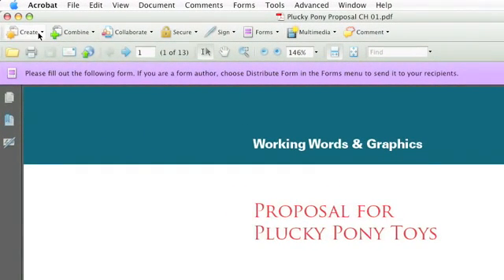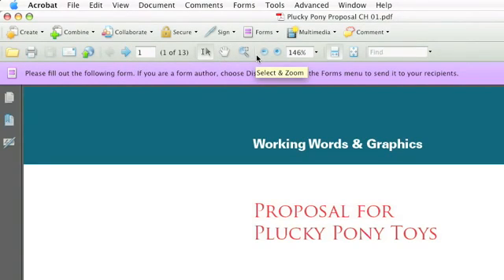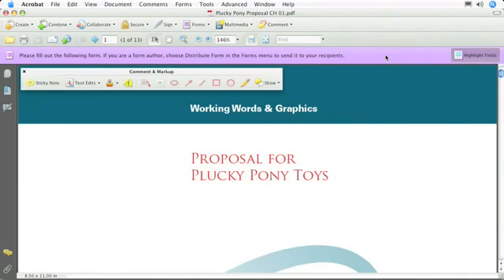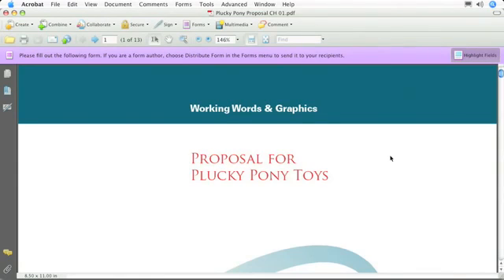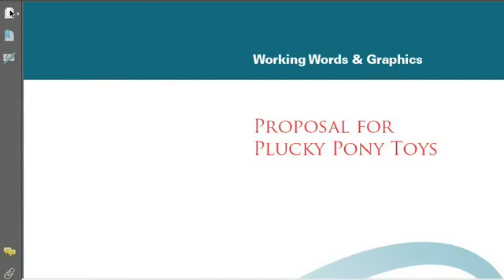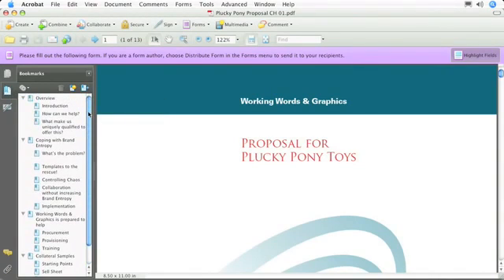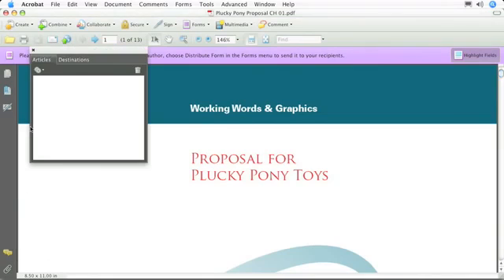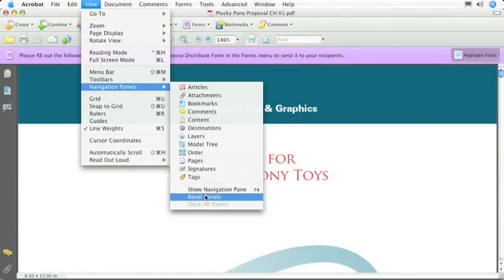Interface, Toolbars, Panel Setup, Adobe, Acrobat Reader, Tutorials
This series will open your eyes to all the essential features available in Acrobat 9 and will show you just how easy using Acrobat in your workflow can be. During the series, you'll discover the Acrobat interface and learn about how to create, manage and use PDF in ways you've probably never considered. You'll also learn about how to use Acrobat to collaborate with coworkers, no matter where they are. This training is just what you need to increase your productivity and improve your skills when working with Acrobat 9.

Highlights * Get an in-depth look at Acrobat capabilities, including its support for several collaborative processes. * Learn how to speed up the business process using Acrobat's electronic forms. * Discover how PDF files created using Acrobat 9 are far more than just electronic paper - they can contain Flash video and applications, hyperlinks, 3D models, and even other files. * Find out how to use the review and comment workflows, regardless of the version of Acrobat your clients or colleagues are using. * Learn all about Acrobat.com and how it provides a complete platform for business and personal collaboration: share files with SHARE, collaborate in real time with ConnectNow, and work on word processing documents on-line with BuzzWord.